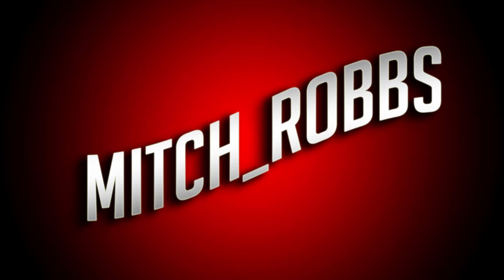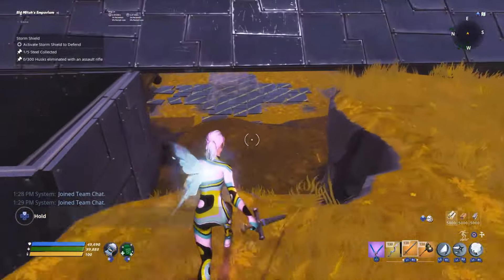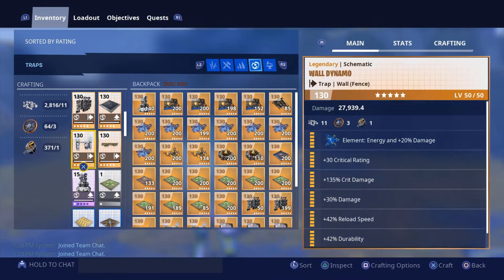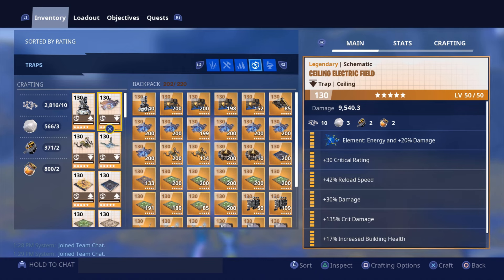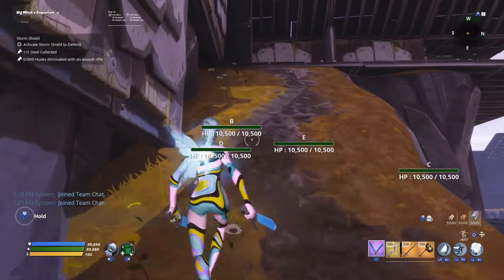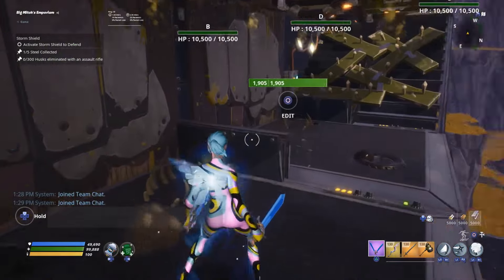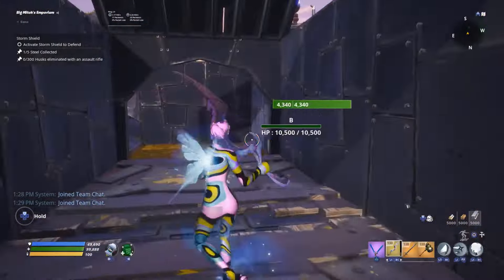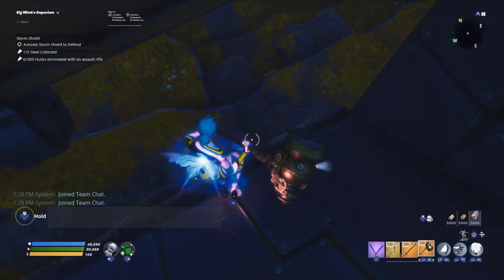Cliff Amp East Build - Plankerton Endurance AFK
My Discord Today, I show off my Plankerton Endurance Cliff Amp East build that is able to complete wave 30 AFK if you take out the UFO on wave 5.

Checkout the Twitch channel where I stream Mythic Storm King Carries, mission help, and memeing.  The link to my twitch will be below. My epic creator code is "mitch_robbs_".

fortnite
fortnite save the world
Endurance
Plankerton
AFK endurance base
Cliff Amp East
Cliff Amp